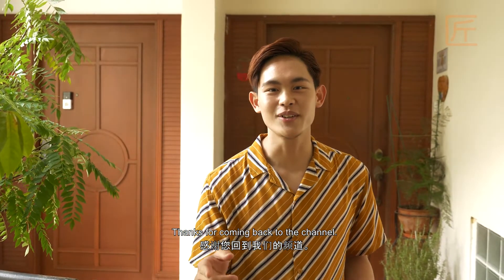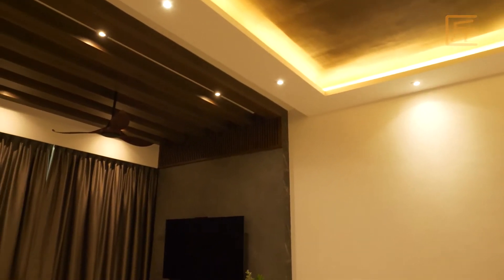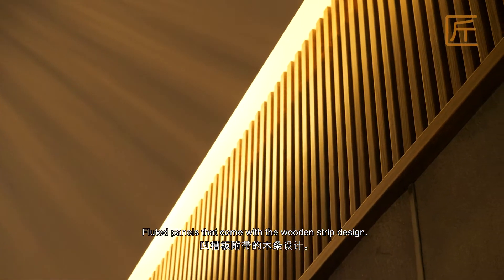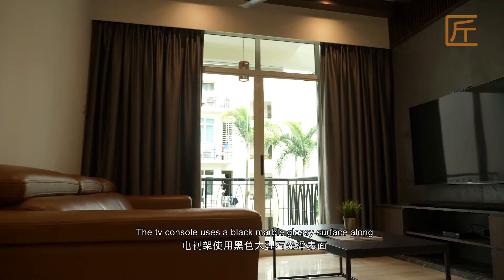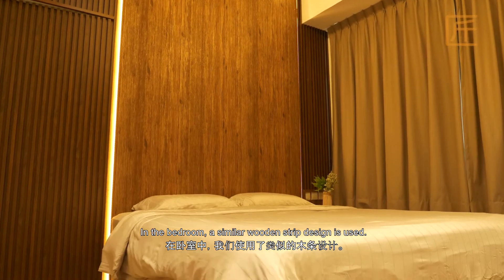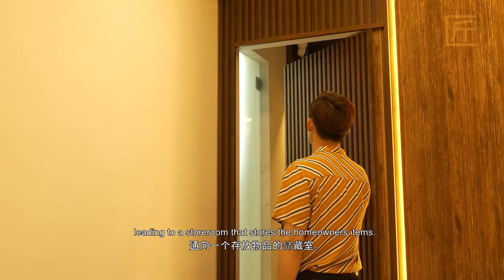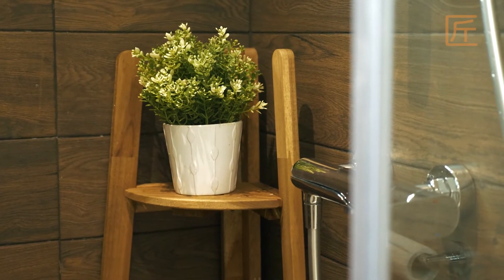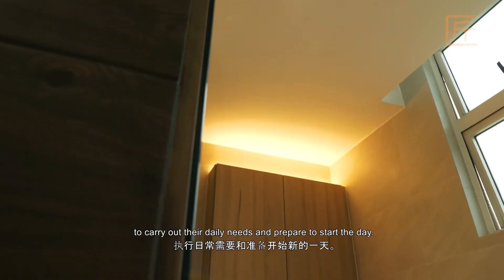Resort Style Resale Flat by Night Cheong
Why Choose Carpenters 匠:
👍 CASETRUST RCMA Joint Accreditation
👍 BCA Accredited
👍 RADAC Accredited
👍 HDB Registered Renovator
👍 Singapore Quality Brand 2015
👍 Singapore Successful Brand 2016
👍 Spirit of Enterprise 2016
👍 bizSAFE Level 3 certified
👍 2 showrooms in Singapore
👍 Carpentry workshops in Singapore & Malaysia
👍 Nippon Designer Of Choice
👍 BLUM Certified Partner
👉 Featured on Homerenoguru.sg
👉 Featured on Houzz
👉 Featured on Qanvast - Interior Design Ideas

✔️Professional Design Consultation & Space Planning
✔️Professional Project Management
✔️Complimentary Defects Checking
✔️Complimentary AXA performance Bond to safeguard your deposit